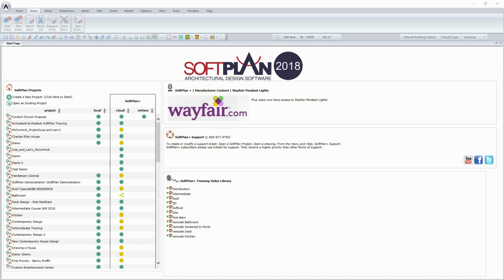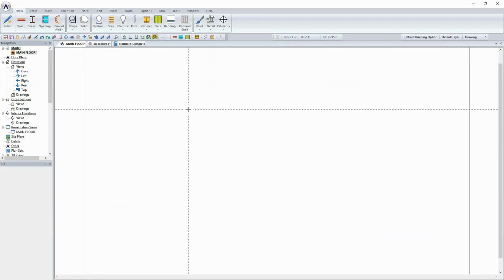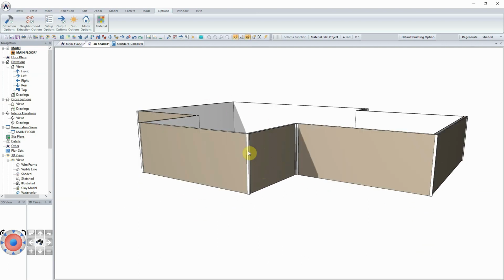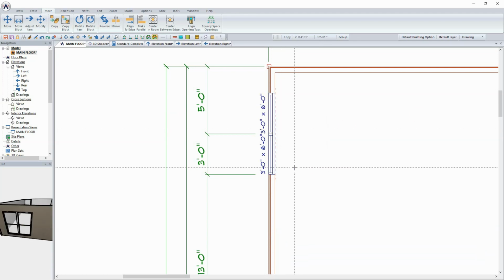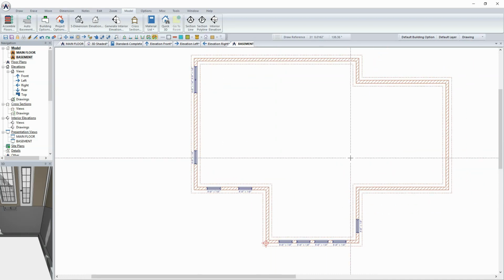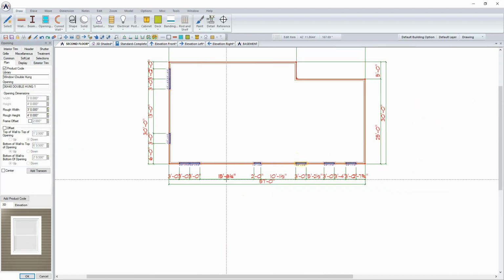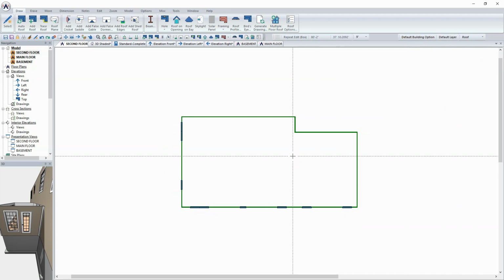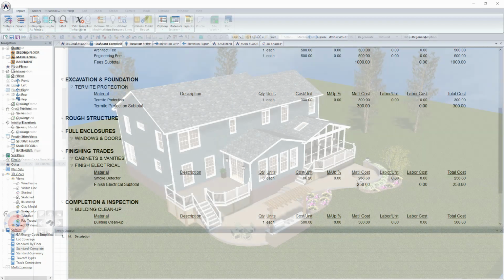Chapter 1 - Outdoor Living Space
Existing Floor Plan Layout